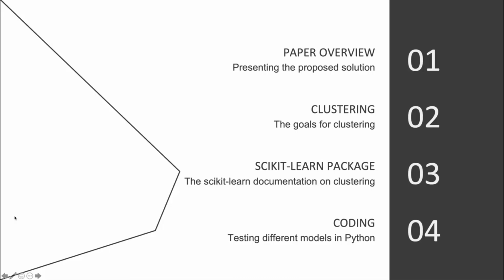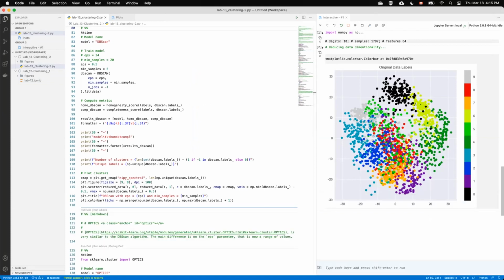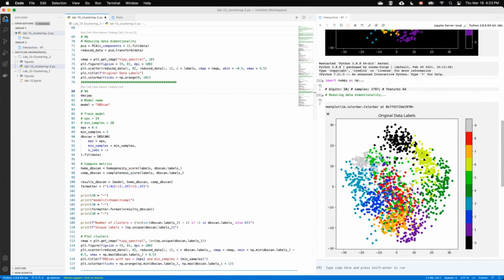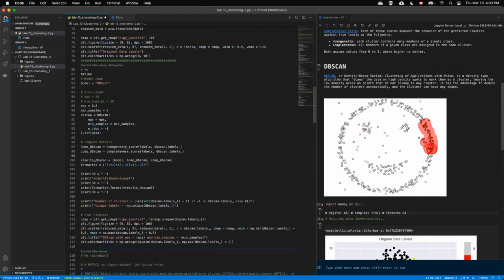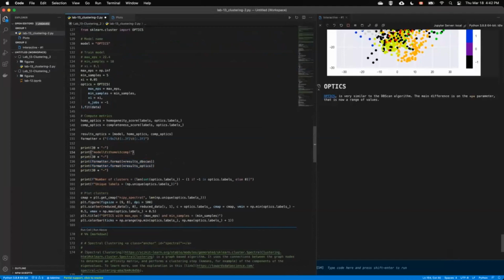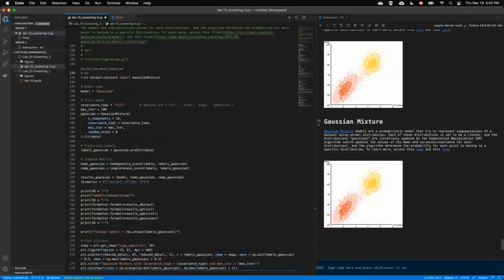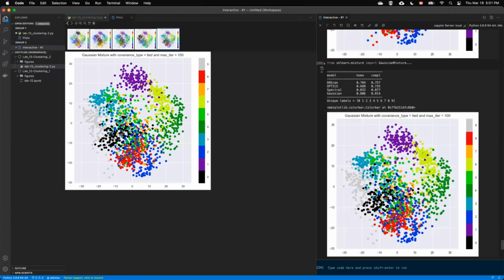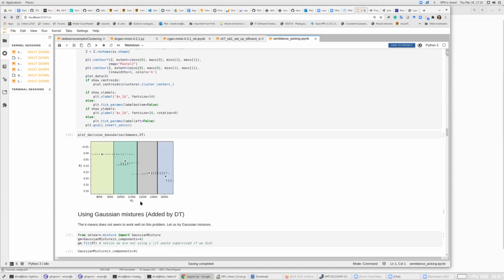Lab 13: Clustering Models Applied to the Energy Sector - Part 2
In this lab, we will continue the demonstration using different and more complex models. We will keep using models and toy datasets from the Scikit-Learn package. During the lab, we will go through a high-level explanation for each of the models, following by a hands-on application in Python.